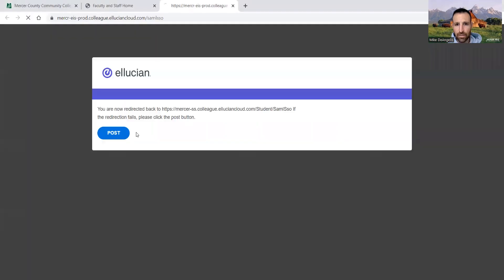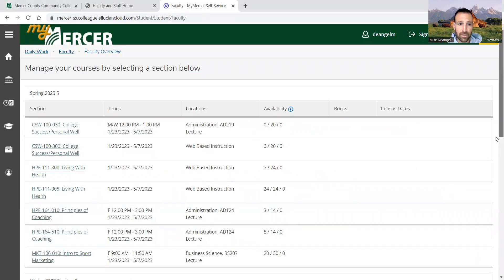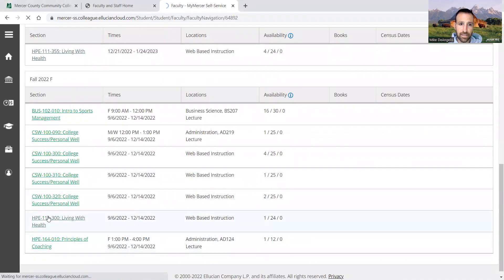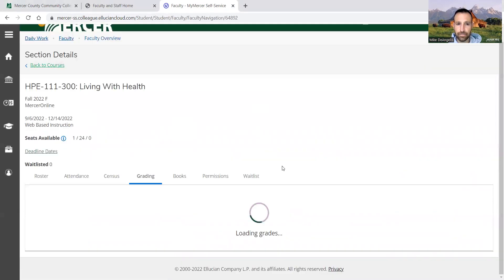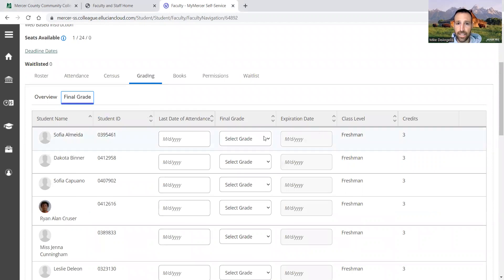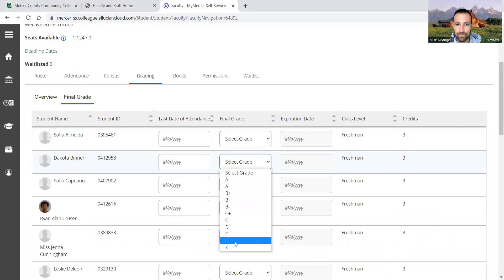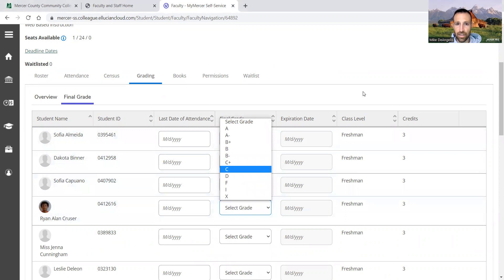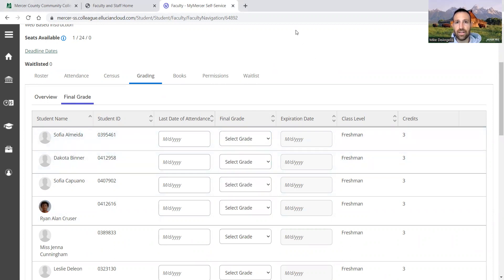How to Submit Grades